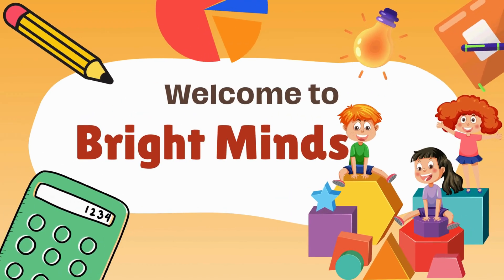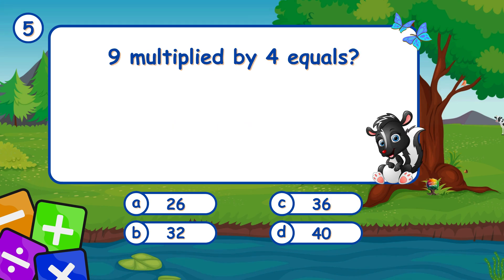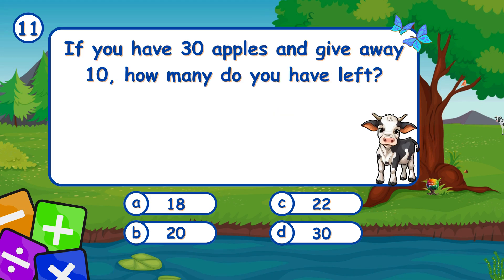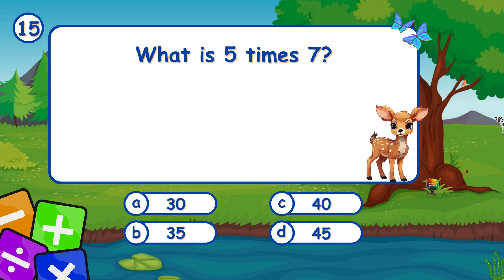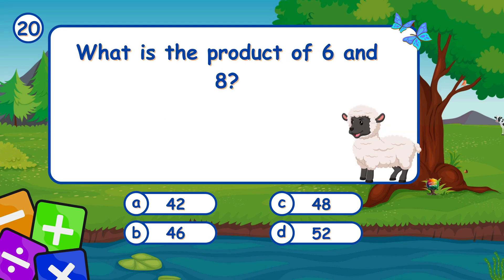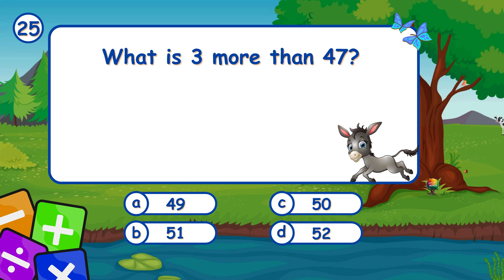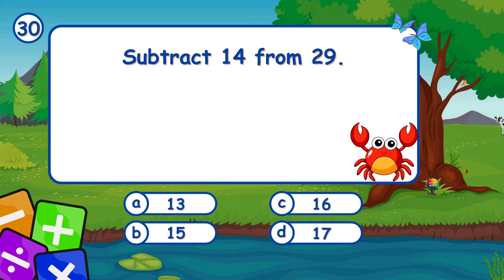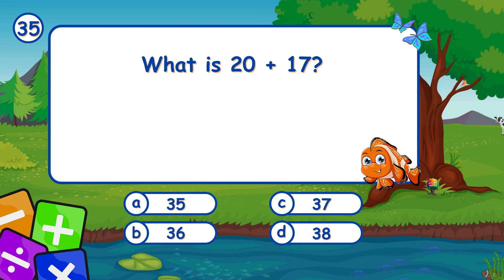Math Quiz for Year 3 Kids! | Addition, Subtraction, Multiplication & More! #2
Welcome to Bright Minds Math quiz designed especially for Year 3 students!

 In this video, we will explore 35 engaging questions covering addition, subtraction, multiplication, fractions, and shapes.

Each question comes with four options, and I’ll guide you through the correct answers with clear explanations. This quiz is perfect for practicing math skills, boosting confidence, and learning new concepts in an exciting way.

Make sure to pause the video and try to answer each question before the correct answer is revealed. Let’s make math fun together!